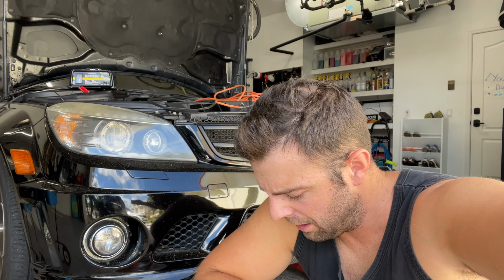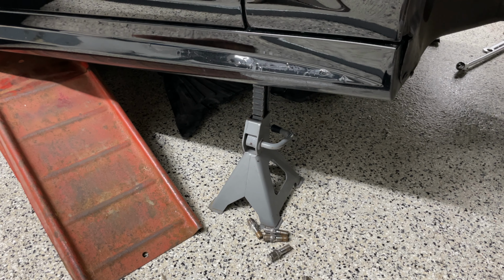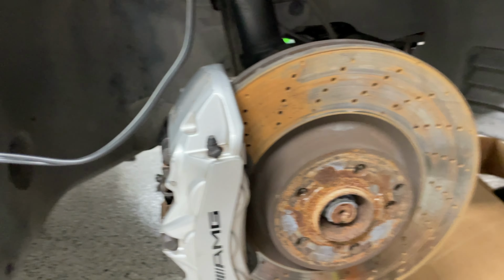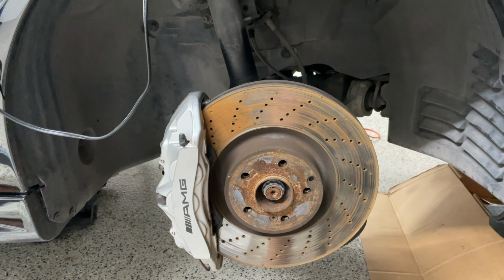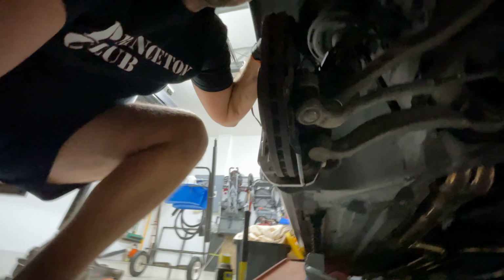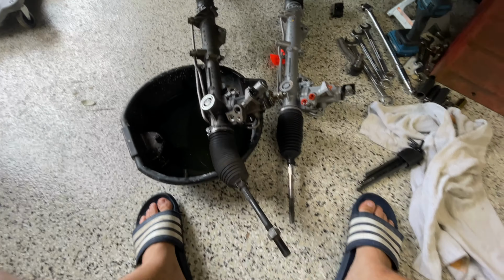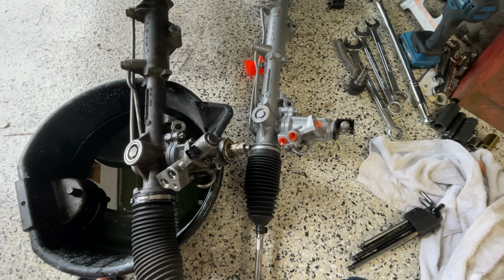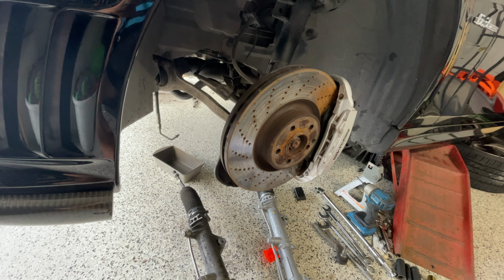Replacing Rack and Pinion on C Class Mercedes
DIY on replacing the rack and pinion on my W204 Mercedes to fix the steering. Also replaced the Power Steering Filter / Reservoir, and Power steering pump but ultimately it was the rack and pinion that solved all the issues. Afterwards, the car has never felt so good as now.